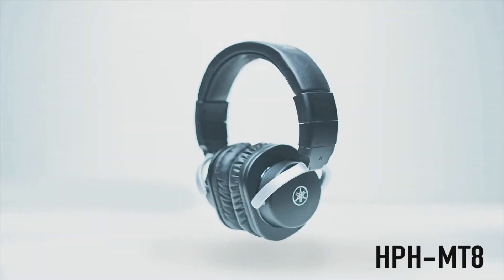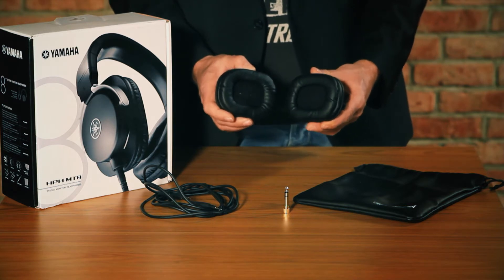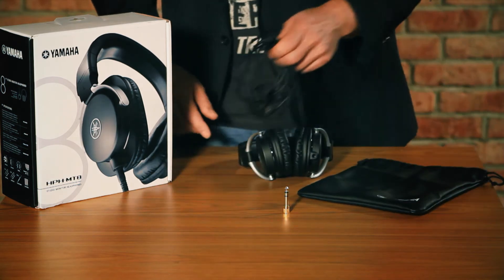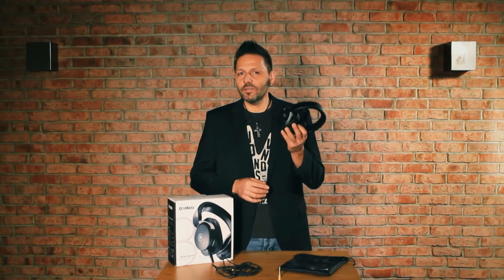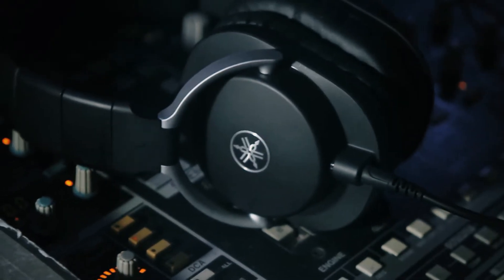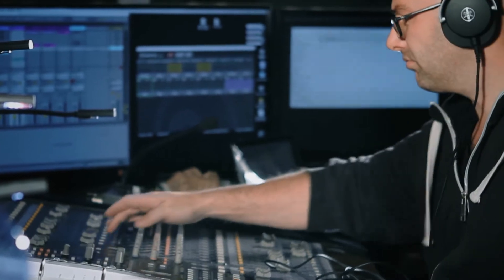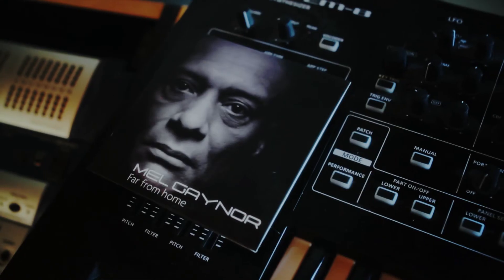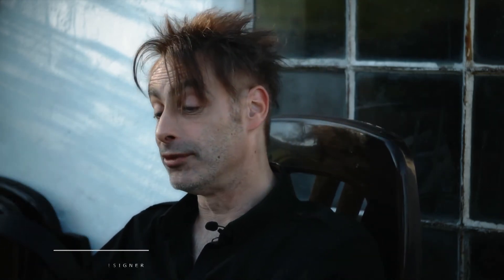Dirk Sengotta introduces - Yamaha HPH-MT8 Headphone ( Englisch )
With the Yamaha HPH-MT8 Professional Monitoring Headphones you always
have your Studio-Monitors with you.